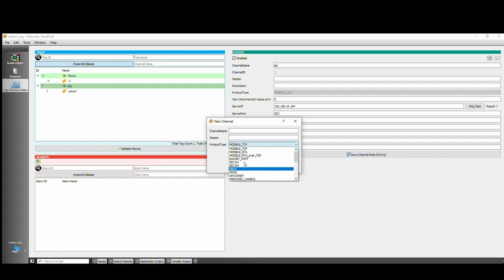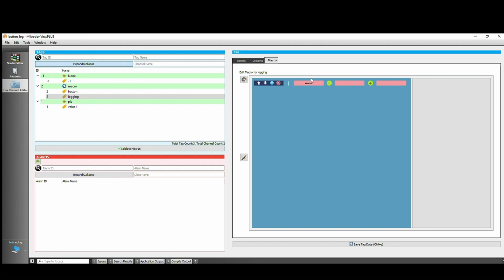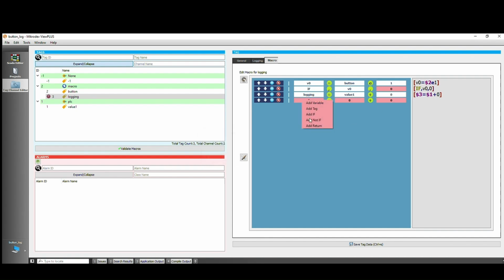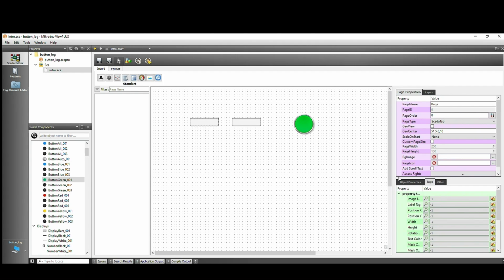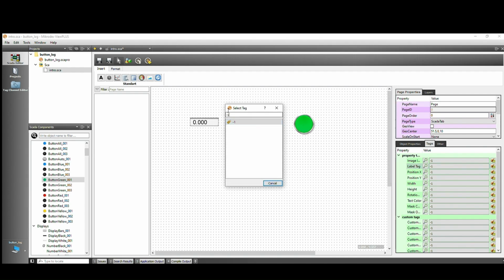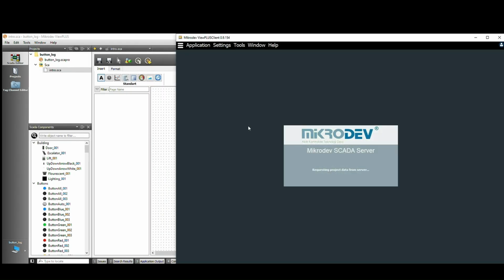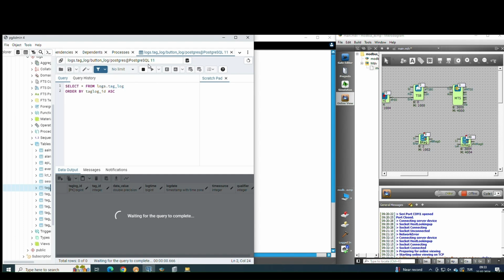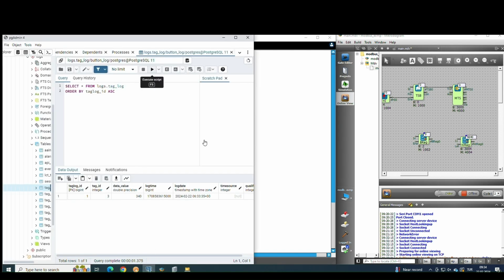11 Log Recording Application with Button